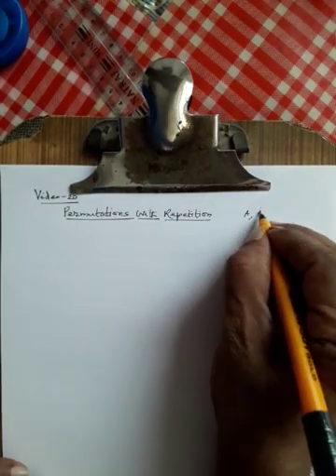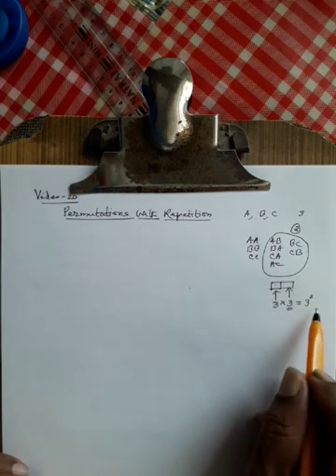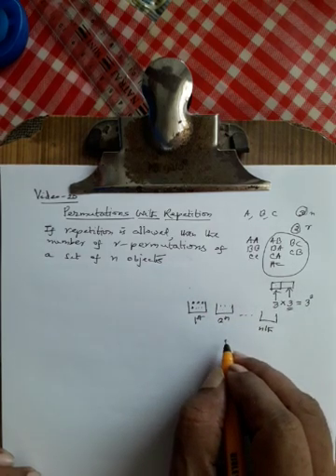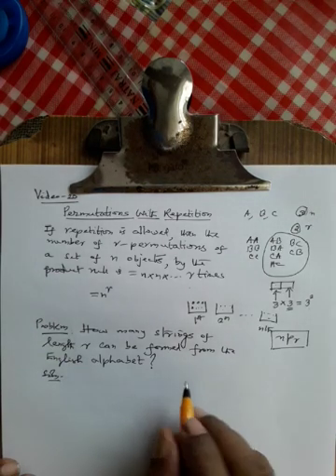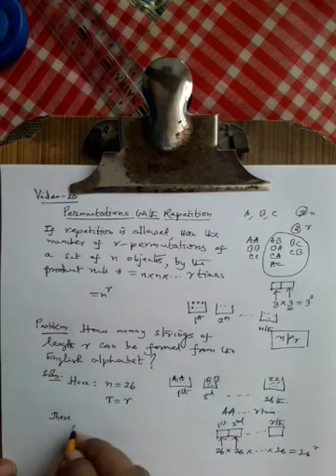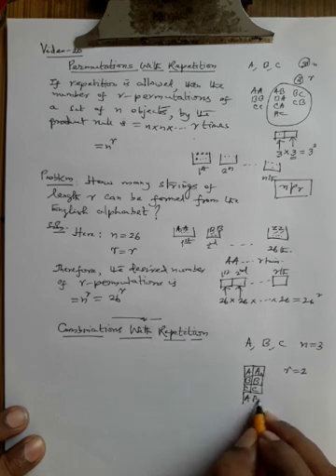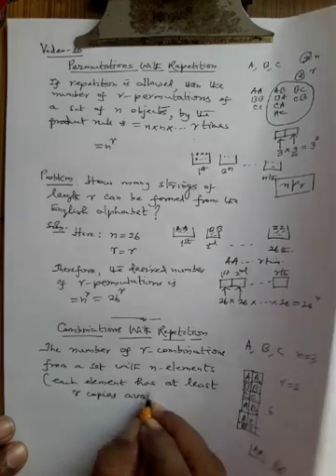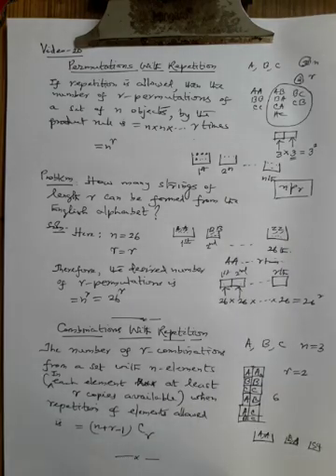Combinatorics | Part 19